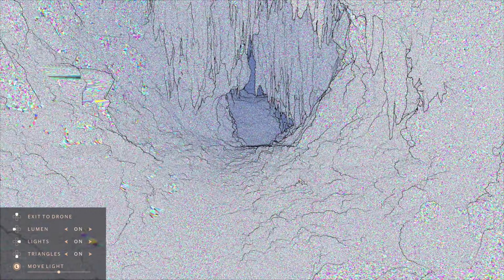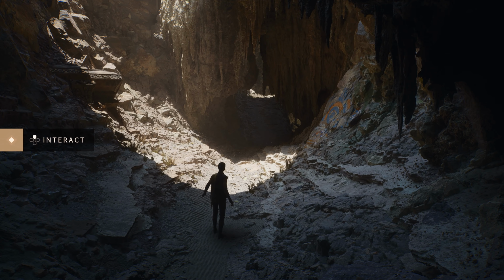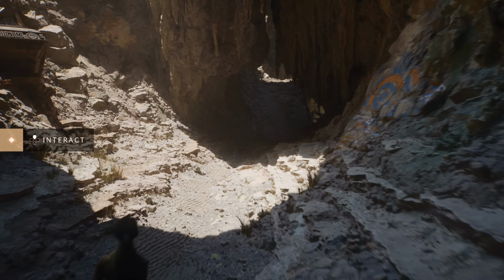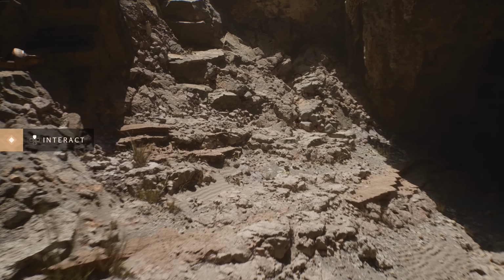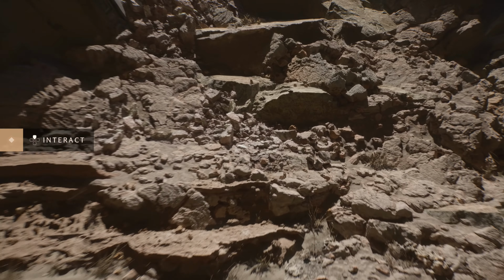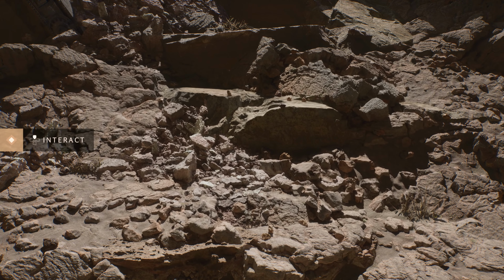Unreal Engine 5 Revealed! Next Gen Real Time Demo Running on PS 5 4K 30fps